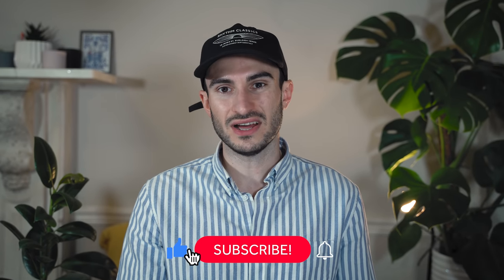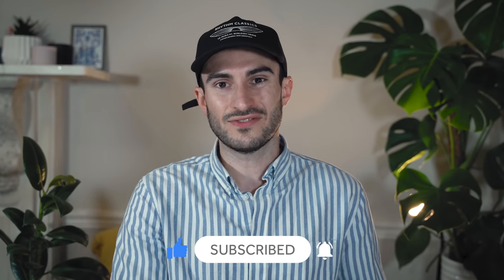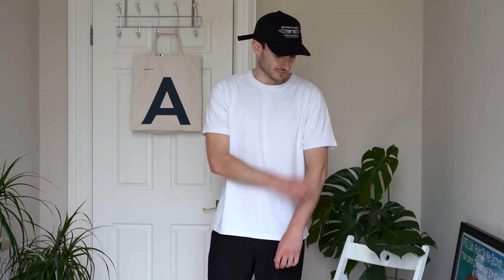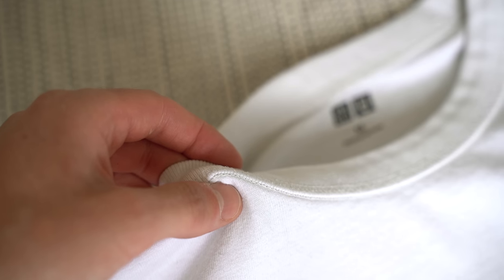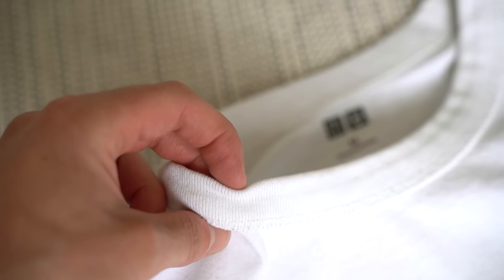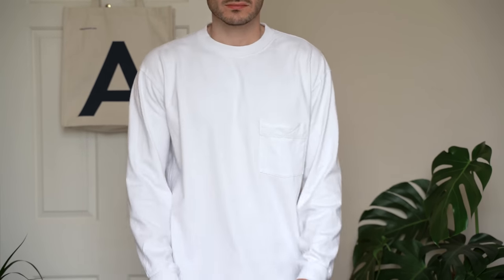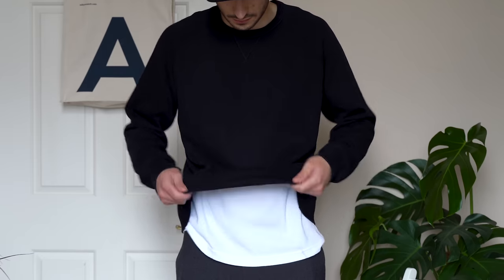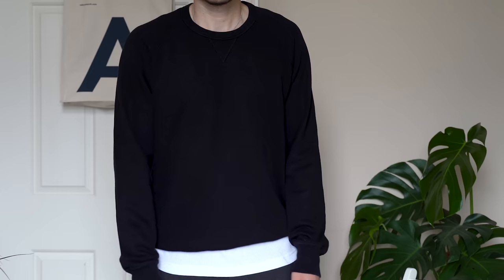My Favourite UNIQLO Items From Their Permanent Collection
UNIQLO basics play such an important role in my wardrobe. I wear a lot of their items most days and they often act as the backbone of my wardrobe. They are the perfect simple items to use to build the rest of your outfit around. The lack of branding and stylish cuts of clothing makes it easy to work around.

The reason I love UNIQLO so much is that the quality is amazing and it's really affordable. Looking stylish doesn't always have to be expensive. You can get well put together and classy looks using UNIQLO basics alone.

In this video, I go through the pieces from the brand that I wear the most and love the most. I have only included items that you can buy all year round because I feel these are the pieces they specialise in the most. I always like it when stores have a decent core selection to choose from that are available to buy all year round and I hope you enjoy my selection from the brand.

UK LINKS

US LINKS

Striped Shirt (similar)

Where I buy the majority of my clothing:

UNIQLO (US)
UNIQLO (UK)

Filmed with:

Sony a7iii
Tamron 28 - 75mm

Audio:

Sure SM57